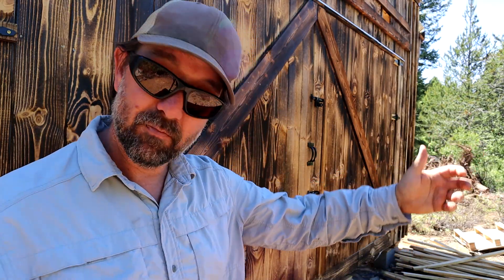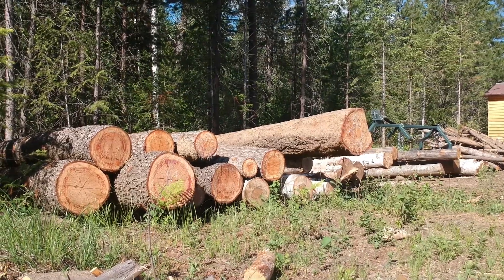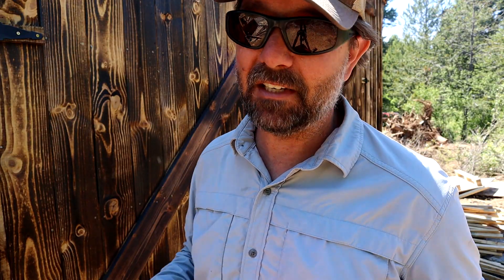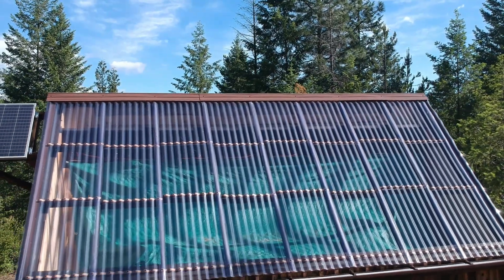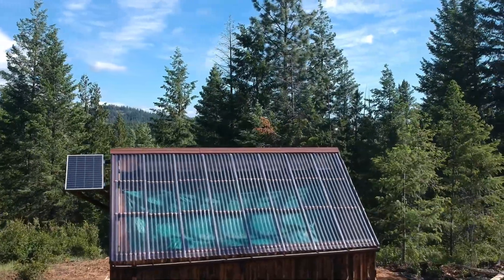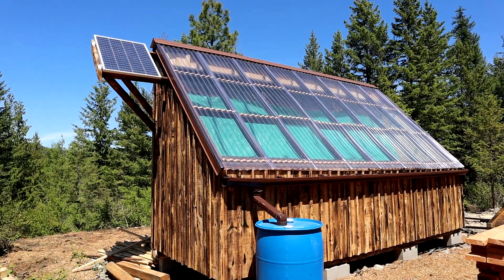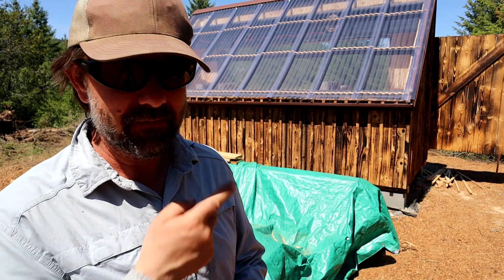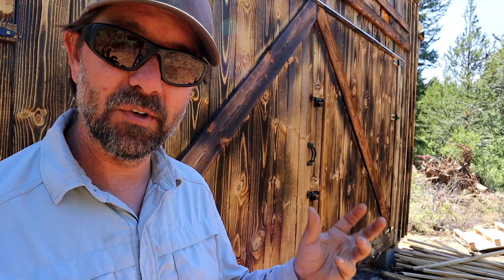The Solar Kiln: Operation, Capacity, and the Effects of Building With Green Lumber - Ep17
This time on the Homestead Adventure(r), we dive into the Solar Kiln.

Here is a link to the fans I used

And here is a link to the solar panel I used